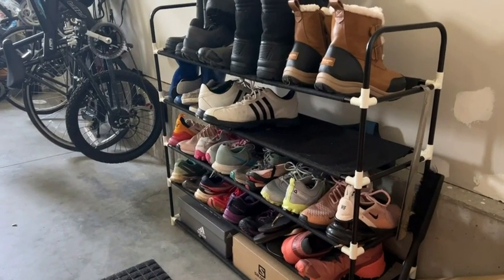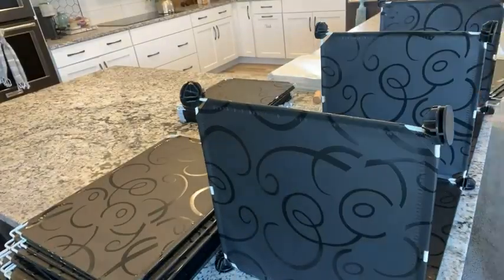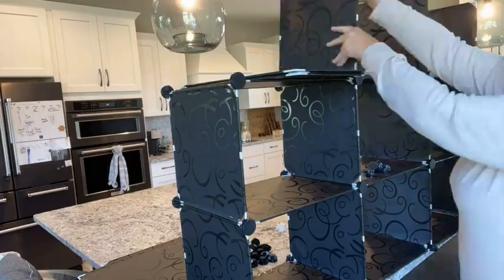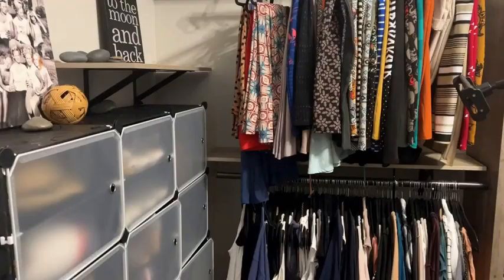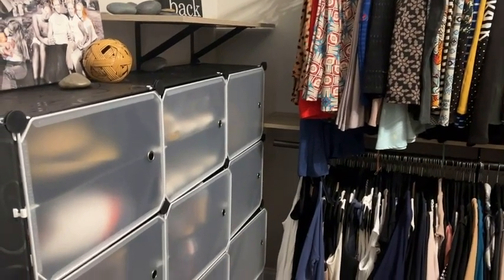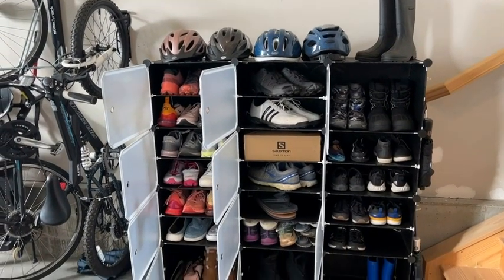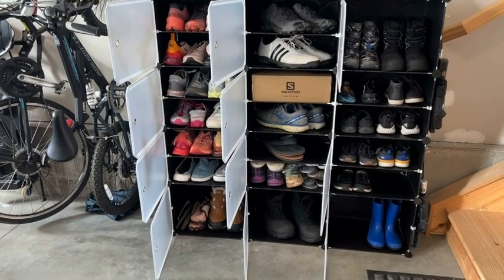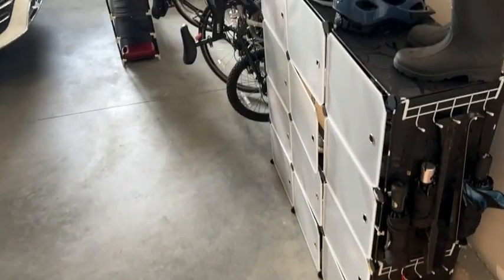WEXCISE Portable Shoe Rack Organizers | Our Point Of View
Check Our New Website For Amazing Deals!
(Commissionable Links)

【SPACIOUS STORAGE】Dimensions: 48"(W) x 12"(D) x 48"(H). The entryway modern shoe storage rack helps you easily locate the shoes. The large shoe rack organizer for entryway can accommodate both mens and womens shoes, from loafers and boots to heels and flip-flops and is perfect in your home, office or dorm room. The pure white design cheers up the style of the cabinet with a black and white curly pattern.
【CREAT DESIGN】Each cube supports up to 22 lbs. Each cube of the closet shoe rack storage organizer can hold up to 4 pairs of adult shoes, and the waterproof PP plastic panels are very durable to meet your long-term storage needs. The shoe cabinet with covers will be suitable for your cubby walk-in closet, entryway or garage, and the shoe shelf with layer height for boots regular heels, sneakers.
【MULTI FUNCTIONALITY】With hooks on both sides, the shoe cubby rack can be used to store not only shoes but clothes, accessories, bedding and lining, CDs and DVDs, books, decorations . You can remove a layer from the shoe rack with covers to fit not only boots, high heels, but also fit purses or other larger accessories. Door holes feature is designed for air moving to prevent buildup unpleasant odor.
【EASY TO ASSEMBLE】Free DIY, and the shoe rack with cover is easy to assemble and disassemble in a brief time with detailed installation manual provided. Multi-angled plastic ABS connectors are included to assemble your modular cabinet; it is recommended to using a pair of gloves to protect the hands from getting scratched or harmed while attaching the panels with the connectors.
【HASSLE-FREE WARRANTY】Please ensure all the parts are included after receiving the product. Please refer to the installation manual of the portable shoe rack before installing. Please feel free to let us know if you have any questions.